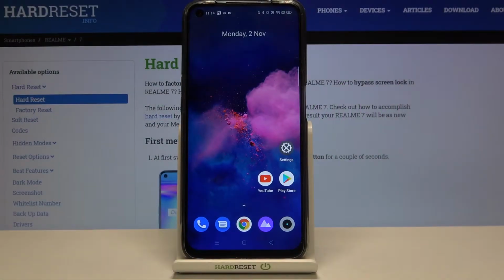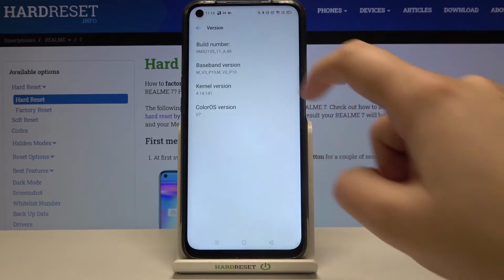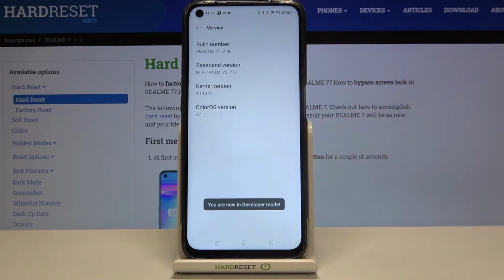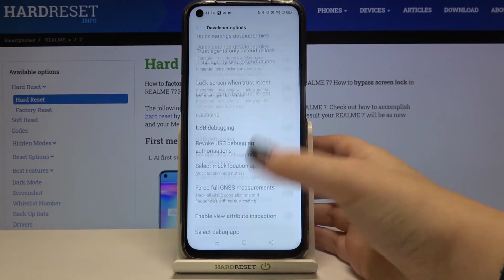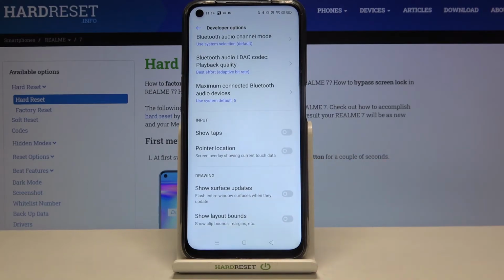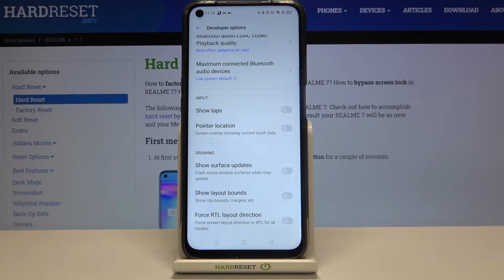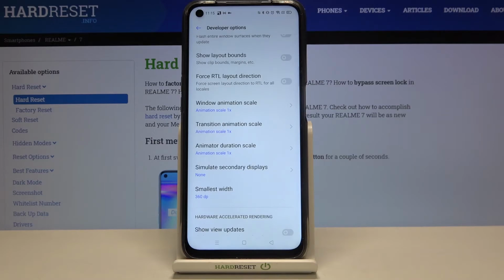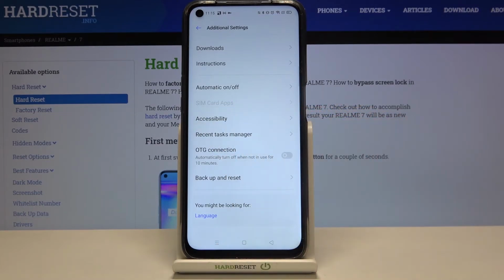How to Enable Developer Options on REALME 7 - Unlock Developer Mode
More Info about REALME 7:
In this video, you can find a simple way to open developer settings on REALME 7. To gain access to developer features you should tap a couple of times on the build number. Then you will see the developer menu on your settings list. Here you can use the hidden options, advanced settings and cool features.

How to use developer options on REALME 7? How to get access to developer mode on REALME 7? How to unlock developer settings on REALME 7? How to open developer mode on REALME 7?